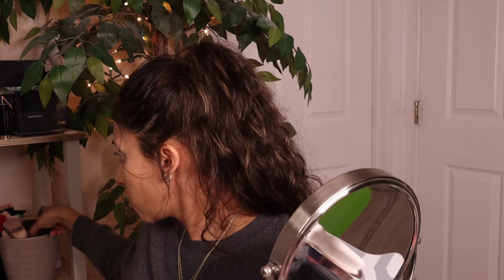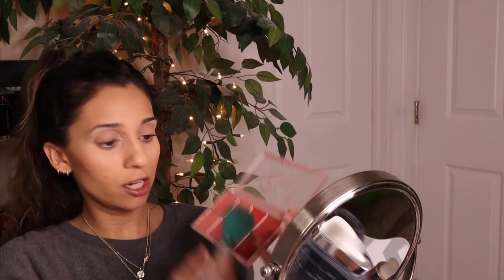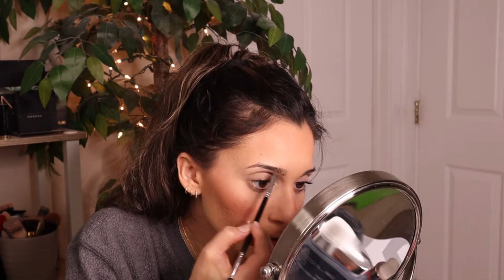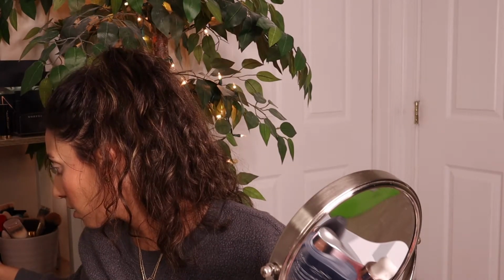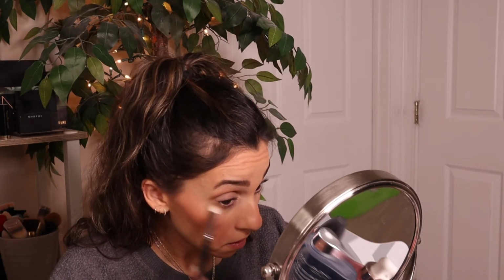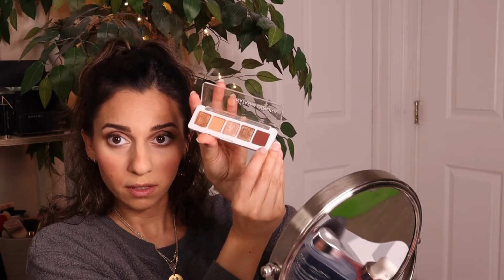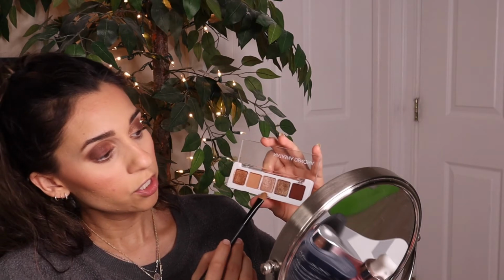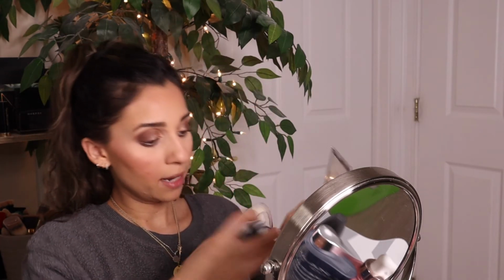THE ONE DIP CHALLENGE!!! what could go wrong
I am so sorry there was no video this weekend guys, as I mention I had to trash my footage!!🤦🏻‍♀️

Products used

foundation Maybelline 24 hour

concealer Elf hydrating

powder Laura mercier

Brighting powder Makeup rev

Bronzer Marc Jacobs

Blush Makeup rev x Roxie palette

Highlight Milk flex

Eyeshadow Natasha D mini nude palette and Elf bite size

Mascara Maybelline the falsies